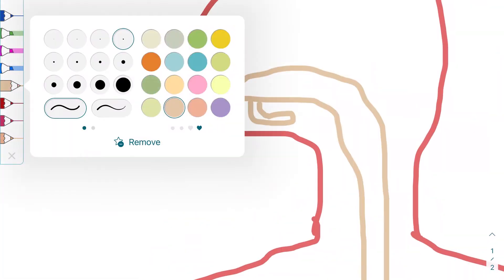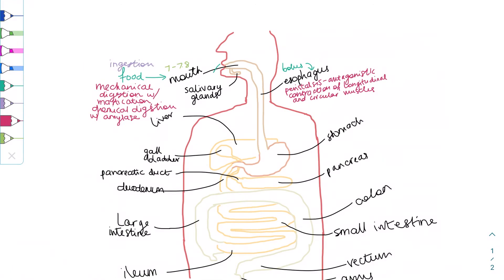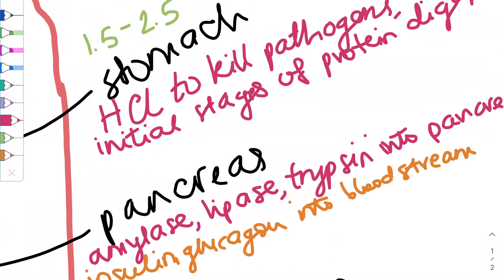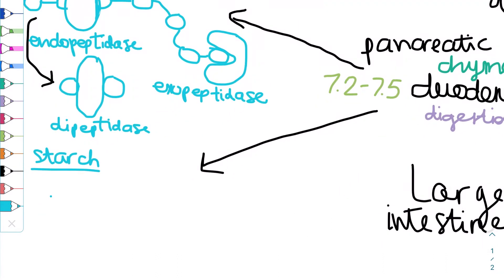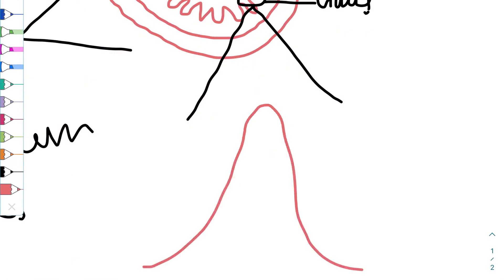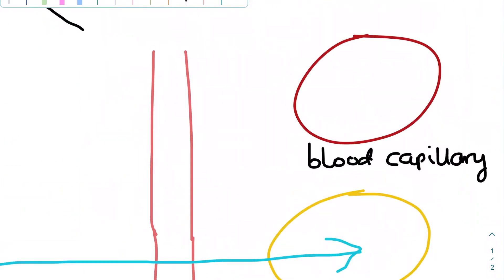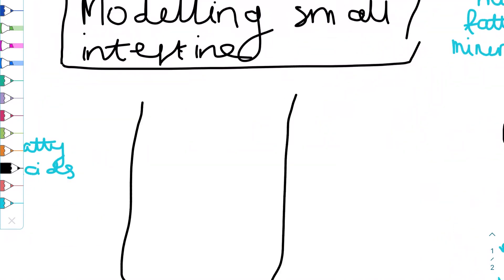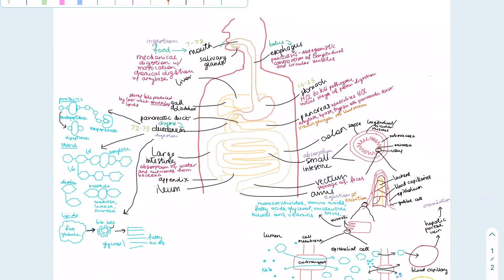Digestive system, digestion and absorption | IB Biology Topic 6.1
This video covers the digestive system, and the process through which absorption happens in the small intestine. It follows the syllabus for Topic 6.1 in IB Biology, but it can also be helpful for those in other school programs. I hope the video is helpful and you learned something new :)